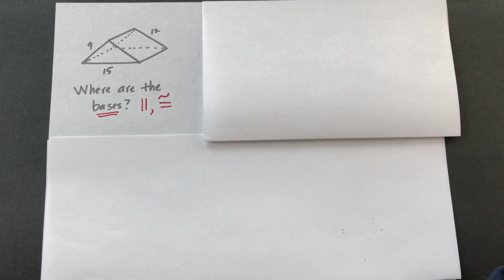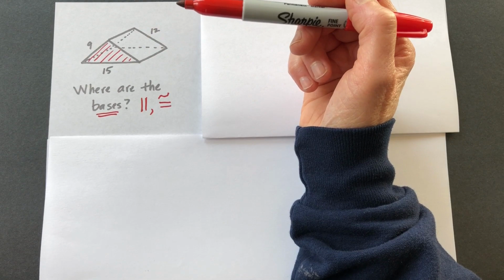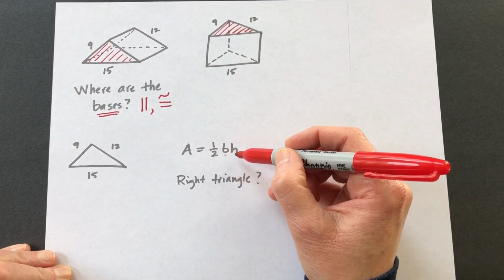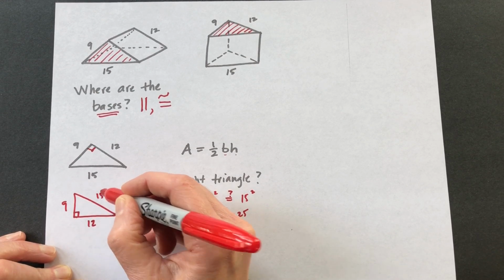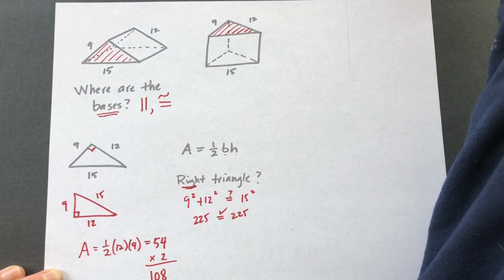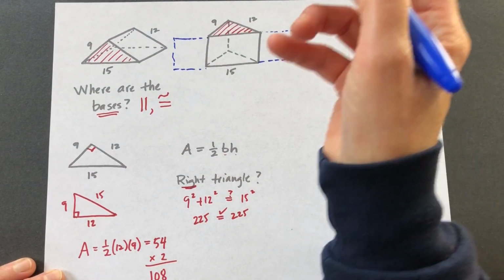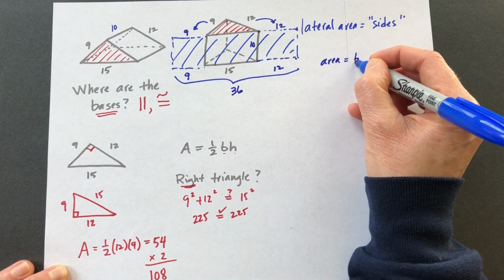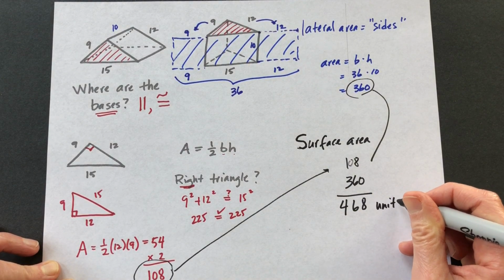Surface Area of a Triangular Prism